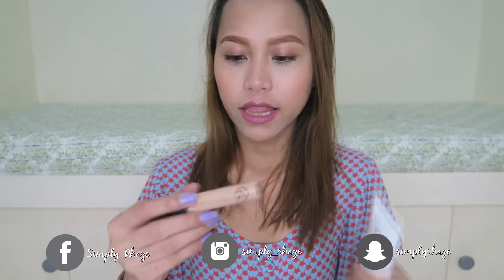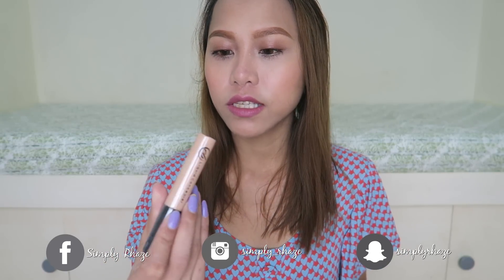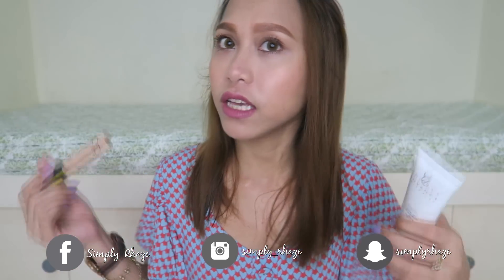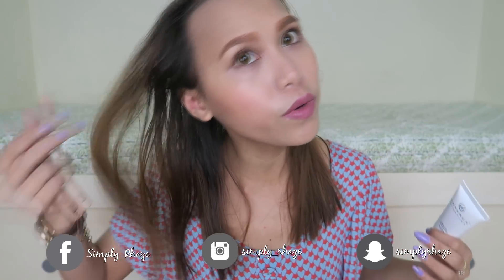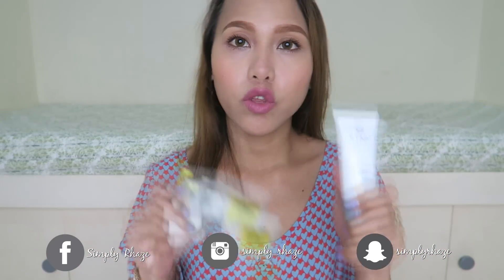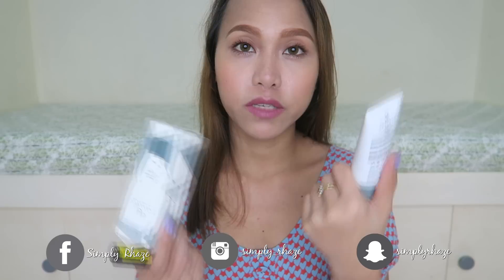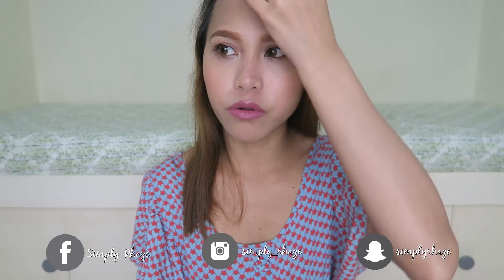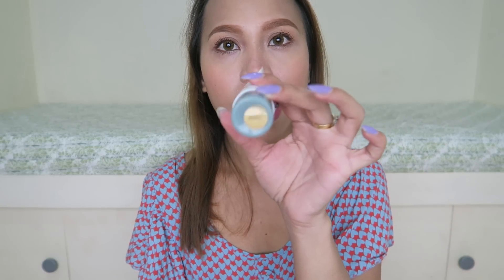MAGANDA BA ANG MURA? EVER BILENA FOUNDATION & CONCEALER First Impression Review | rhaze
Maganda ba ang mura episode 2 na tayo. Susunod naman ay ang Daiso BB cream. Sana nagustuhan niyo ang series na to. :)

Ever bilena Advance Shine Free Foundation
Shade: Oriental
Price: 145php

Ever bilena Liquid Concealer
Shade: light
Price: 140php

** Hindi ako nag break out after using these **

On my nails: Etude house replica
On my lips: Maybelline colorshow creamy matte lip color "lively violet"

Rhaze